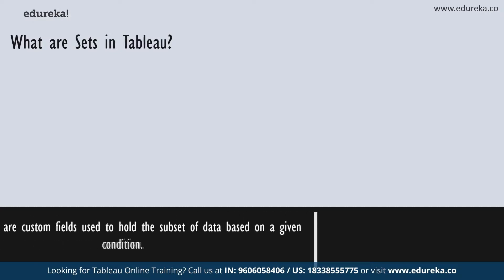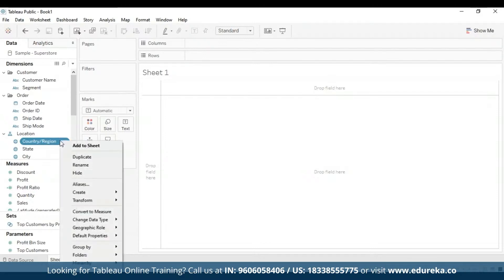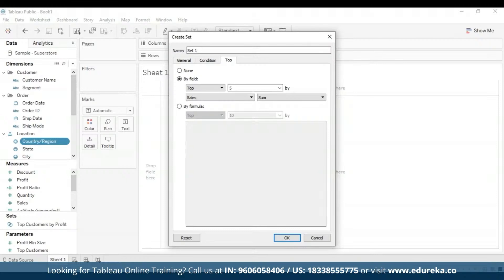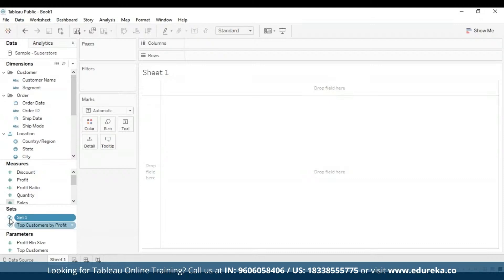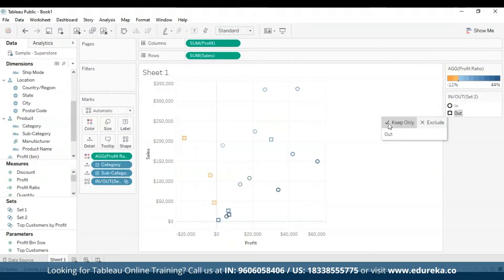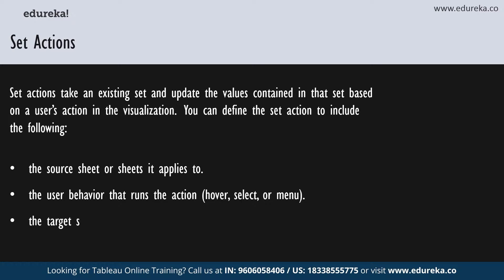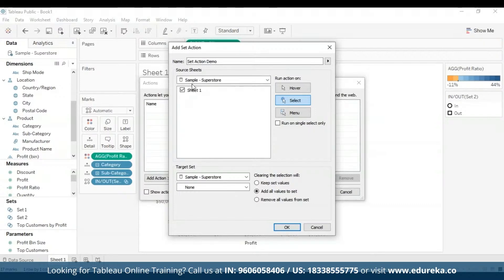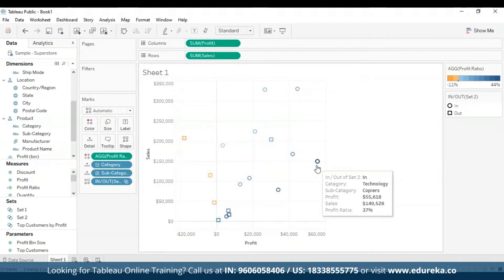How to Use Sets in Tableau | Tableau Set Actions | Tableau Training | Edureka Rewind 1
This Edureka tutorial on "Tableau Sets" will help you in utilizing Tableau to query your data, not only for engagement but also comprehension efficiency. Following are the topics in this tutorial:
01:31 What are Tableau Sets?
02:52 How to Create Tableau Sets?
10:45 Set Actions
15:07 How To Combine Sets?
17:57 Applications of Tableau Sets